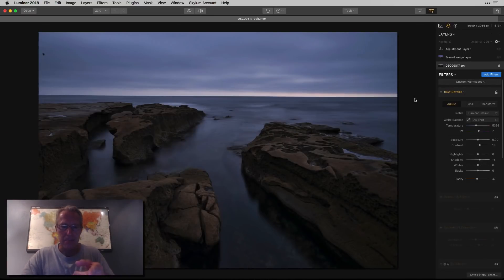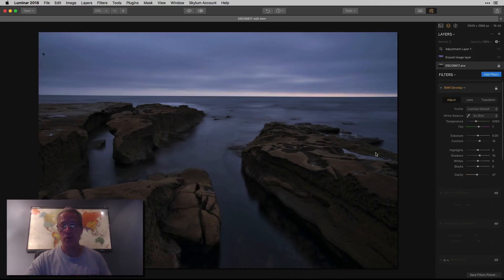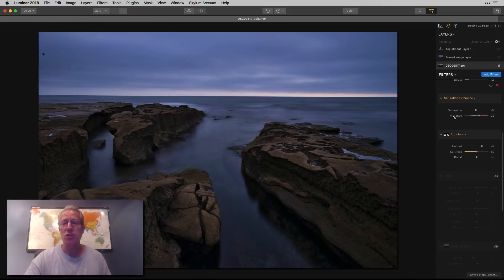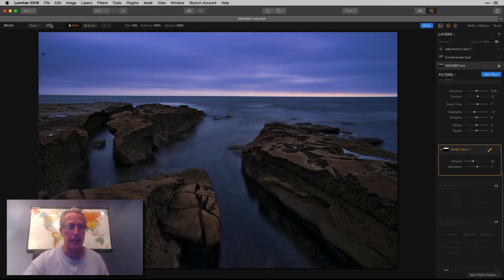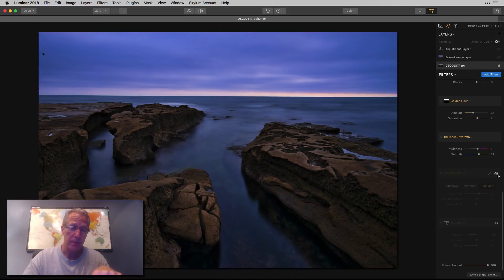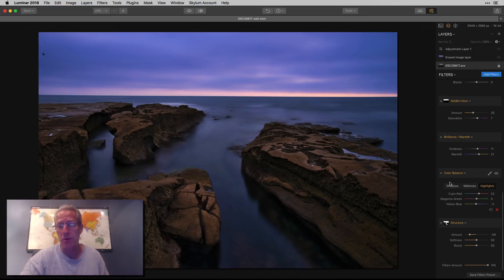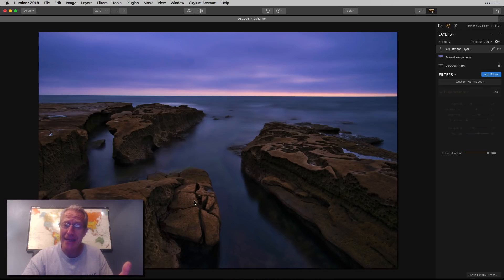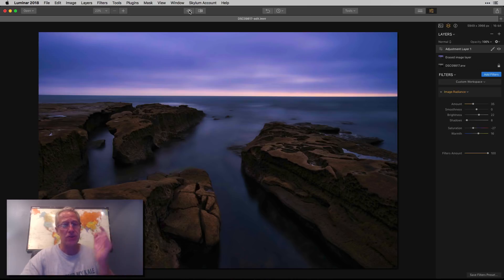Making Sunsets Pop in Luminar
Who doesn't love a sunset? We all do! They can be gorgeous and have some incredible light. But sometimes they don't, and that's ok too. In this video I show how I edit a sunset shot to add color, interest and a little drama. It's fun so follow along! Let me know if you have any questions!